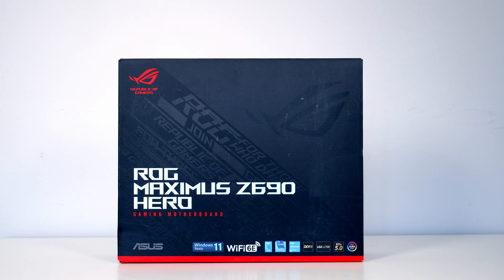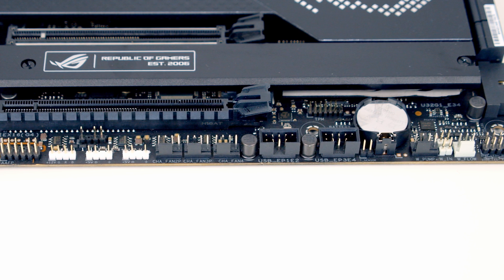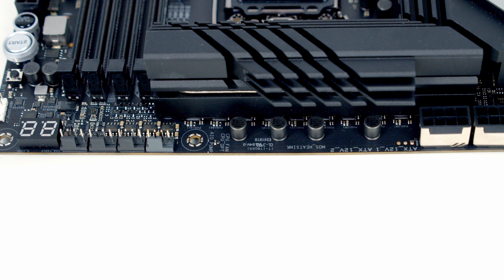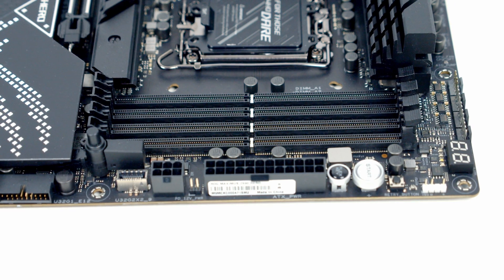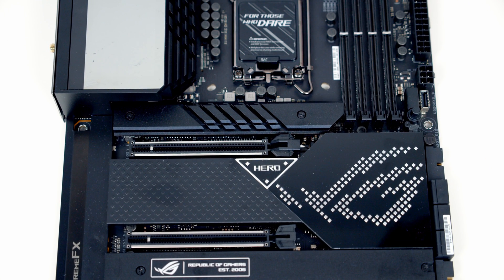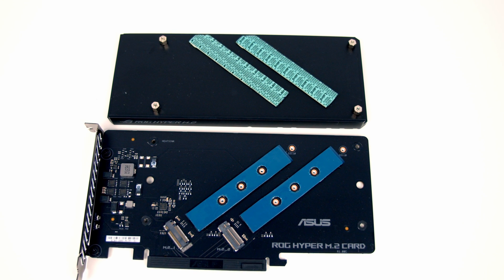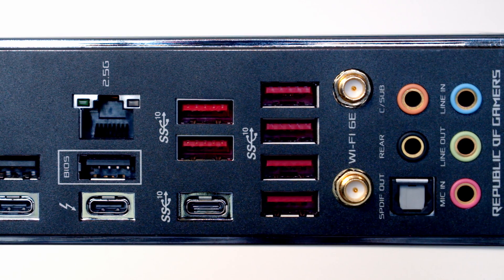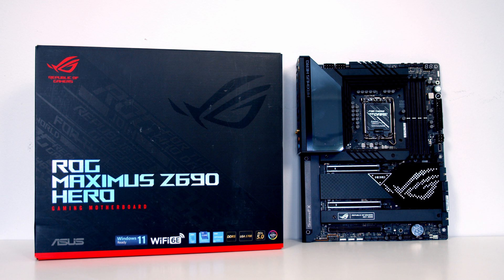ASUS ROG Maximus Z690 HERO Overview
Unboxing and overview of the ASUS ROG Maximus Z690 HERO motherboard.

Music